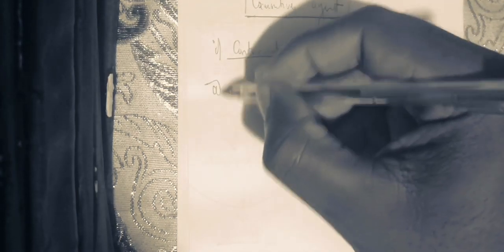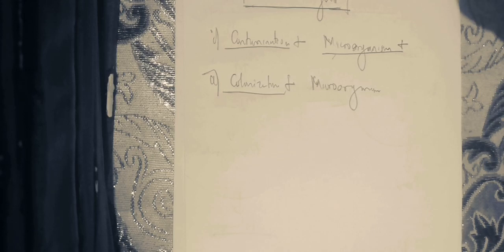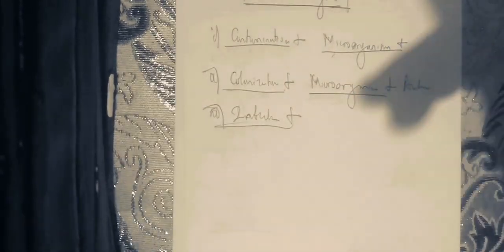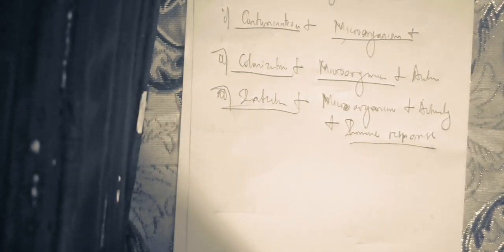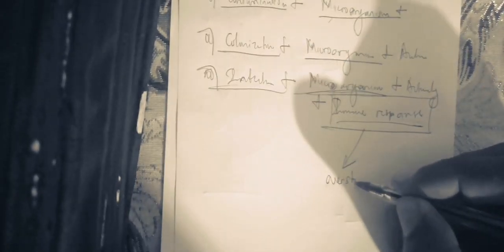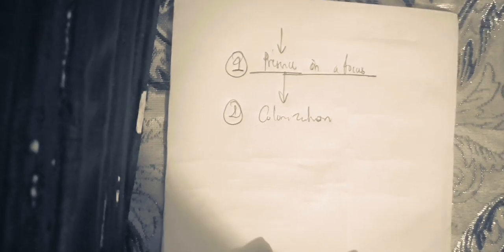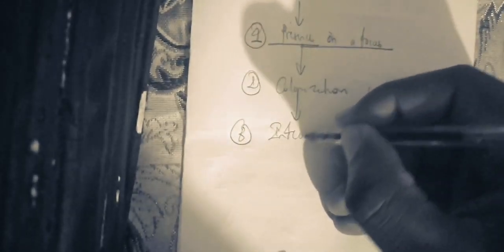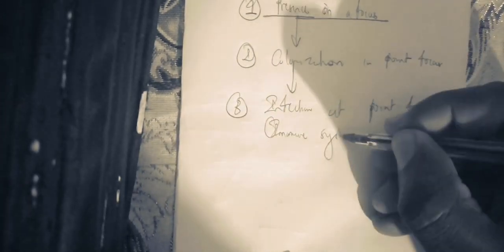SchrDbb_Mechanisms of infections